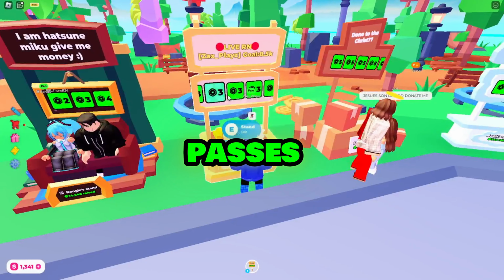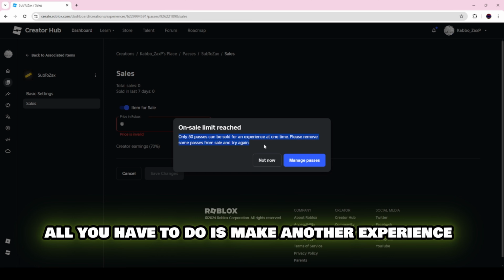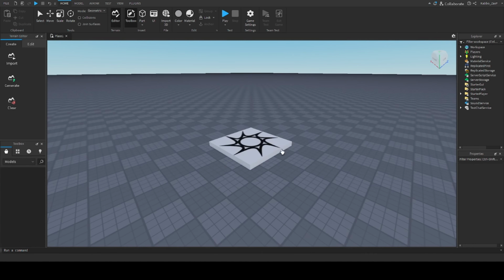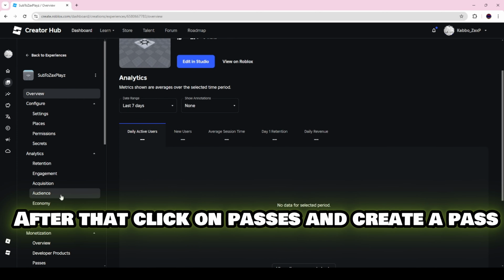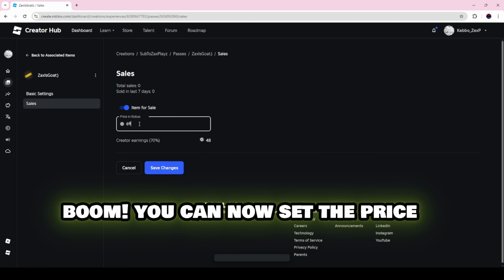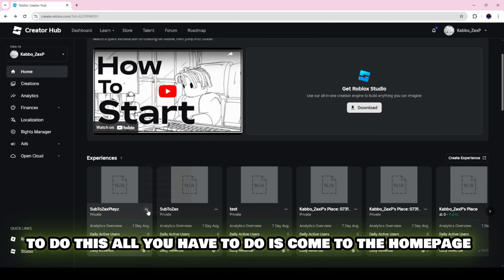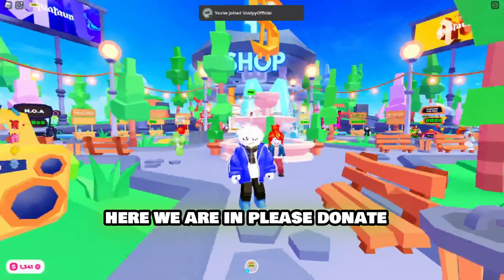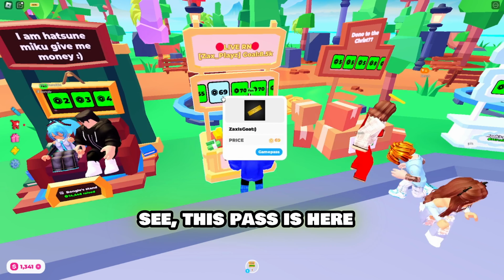How To Make More Than 50 Passes In Roblox! Easy Tutorial.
Hey guys, in this video i showed you how to make more than 50 passes in Roblox Pls Donate.